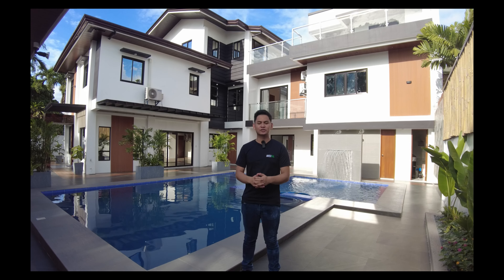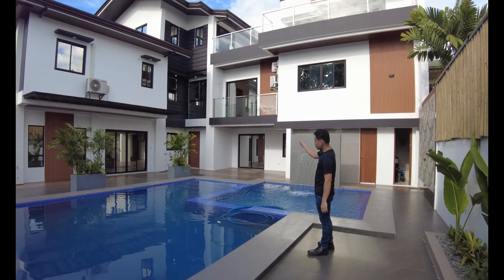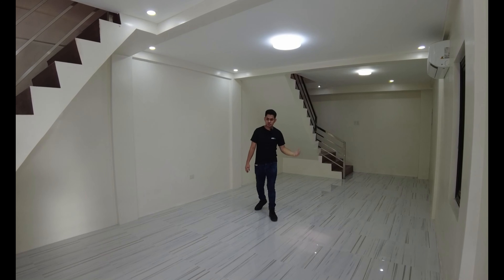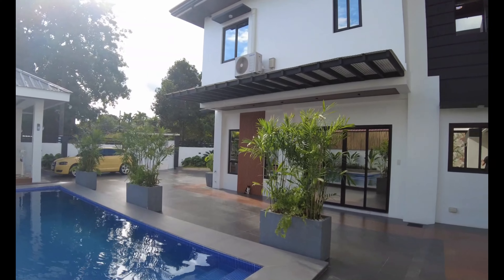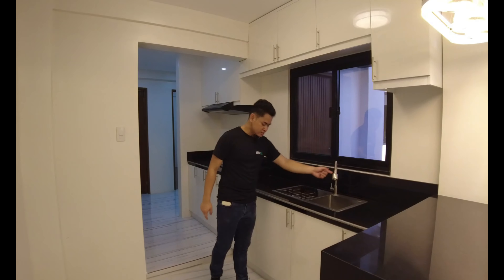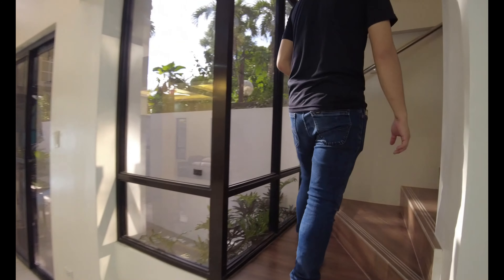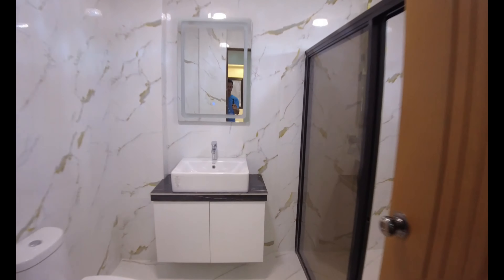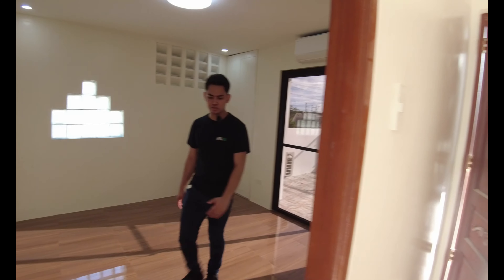House Tour 46 | Opulent Resort Style Home in Taytay, Rizal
Welcome! to an exclusive glimpse inside the lavish Opulent Resort Style Home nestled in Taytay, Rizal.

House Details:
Lot area: 555 sqm.
Floor area: 670 sqm.
Pool size: 80 sqm.
Gazebo size: 40 sqm.
7 Carport
6 Bedrooms

Payment terms: spot cash or bank financing.
If bank financing Payment terms.
Total Investment Price: 65,000,000
30% DownPayment:
70% balance loan through the bank.